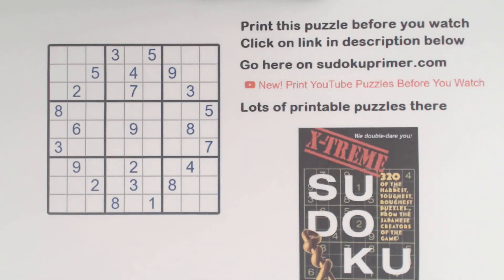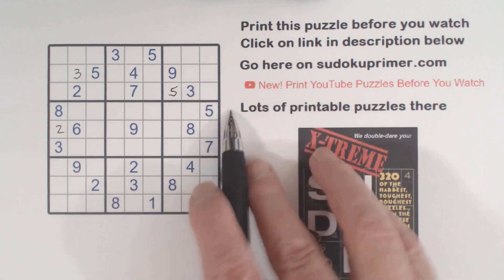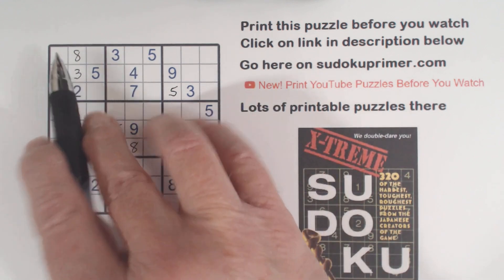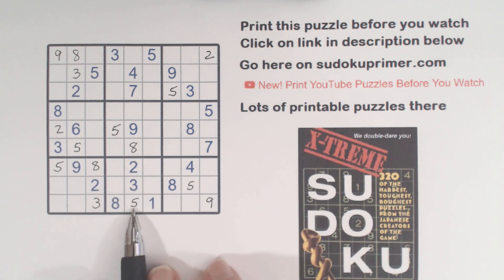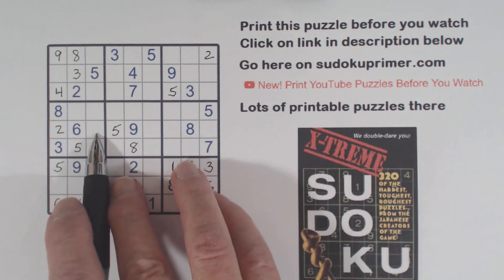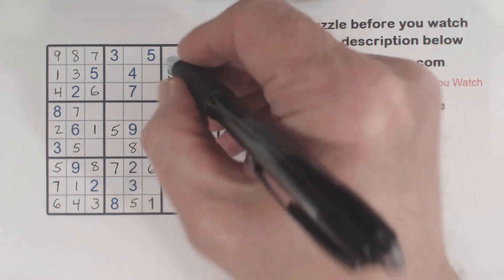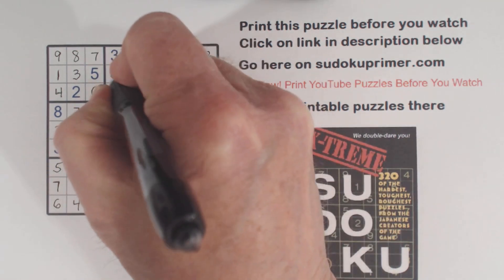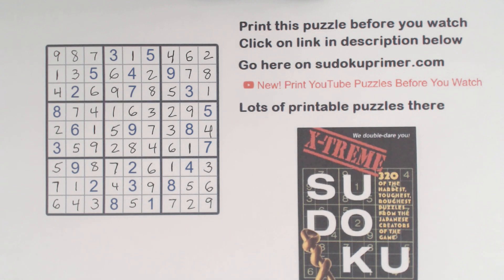Sudoku Primer 347 - Nikoli Publishing's X-Treme Sudoku "Answer Sheet"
This is the "answer sheet" to the previous video's pop quiz.  If you haven't taken the quiz yet, watch the quiz video, then come back.